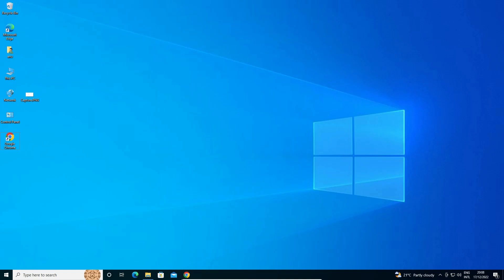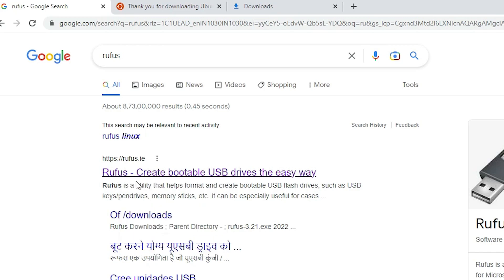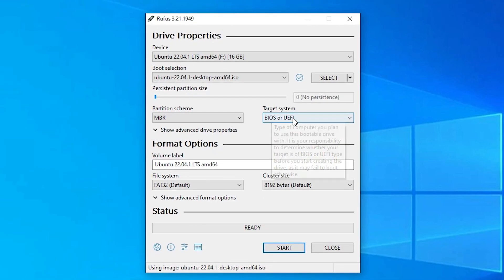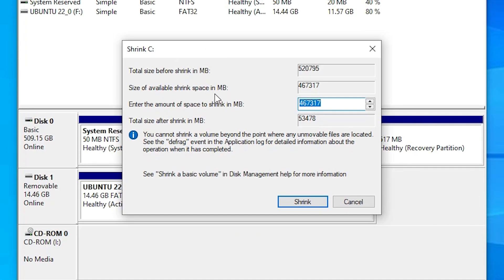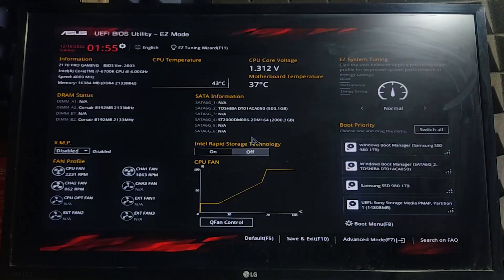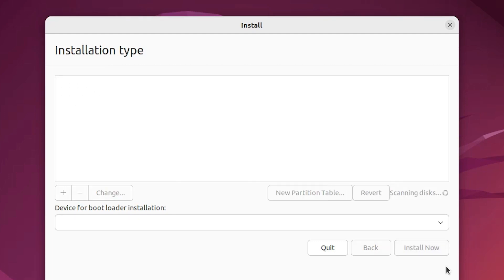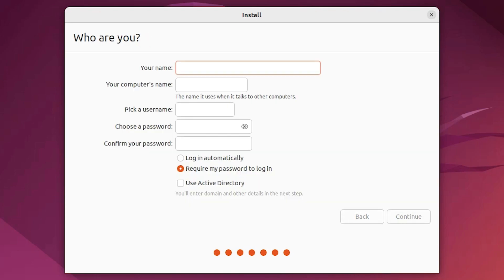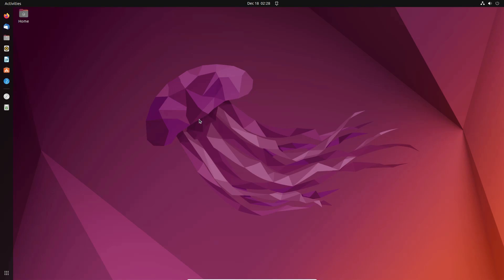How to Dual Boot Ubuntu & Windows 10 - 2025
In this Video We are going to see How to Dual Boot Ubuntu & Windows 10 by the Simplest Way.